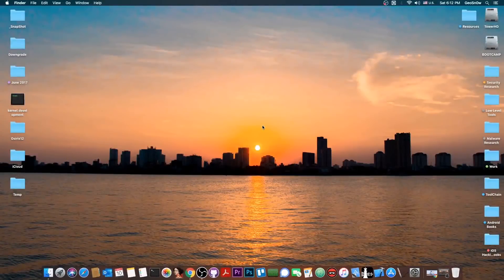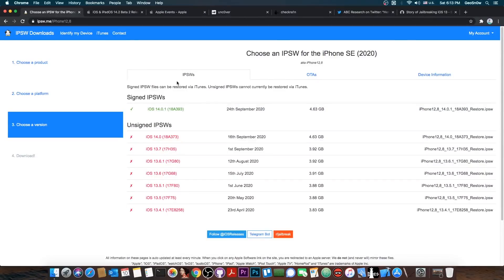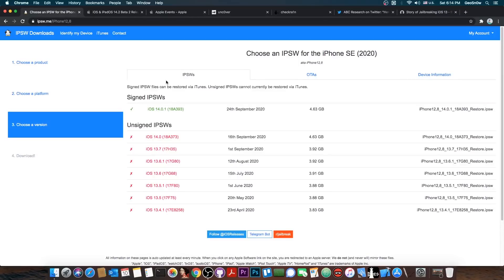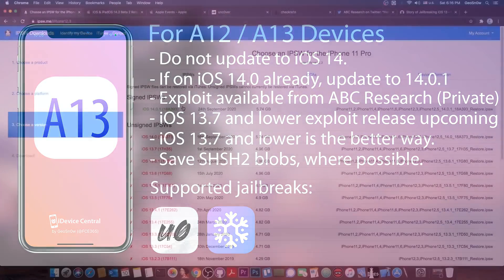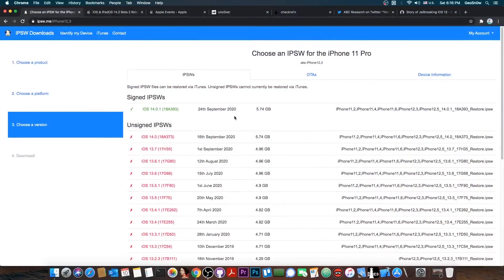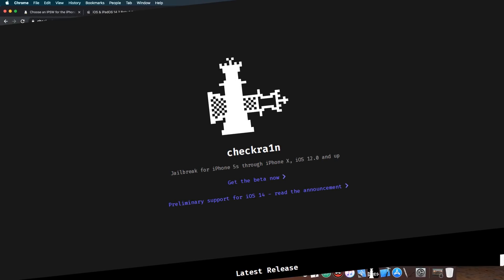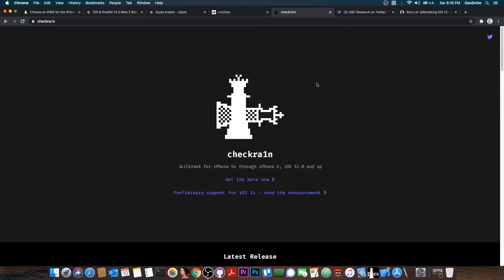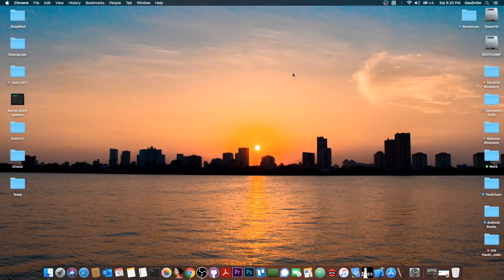iOS 14.0.1 / 14 / 13.7 - 13.5.1 JAILBREAK: When To Expect It (A12 / A13) & Best iOS Versions For It!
In this video, we're discussing the best iOS version to be on if you wanna jailbreak your iPhone, iPad, or iPod Touch as soon as possible, especially on A12 and A13 devices, we're discussing the new iPhone 12 coming in a few days at the Apple Event, and we're also discussing the estimated time of release for the jailbreaks (highly estimated).

This is an update video to ensure all of you are on the proper iOS version, as downgrades are not possible. The landscape changes every day in the jailbreak community, and therefore I try to keep you updated as much as I can. The new iPhone 12 will very likely feature the new A14 chip demonstrated by Apple a few weeks ago on the September 15 event on the new iPads, and it will therefore be a challenge for the Jailbreak community. Couple that with the fact that the new iPhone 12 will likely come with iOS 14.2 by default, and that's not looking good. If you are planning to get a new iPhone 12 when it releases in 2 days, do keep in mind jailbreaking it will likely take months.

~ GeoSn0w